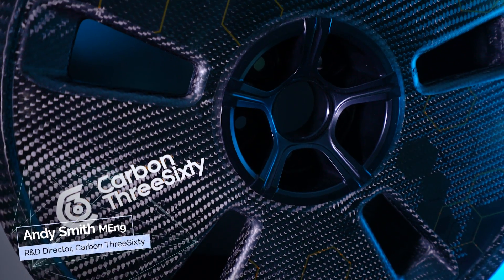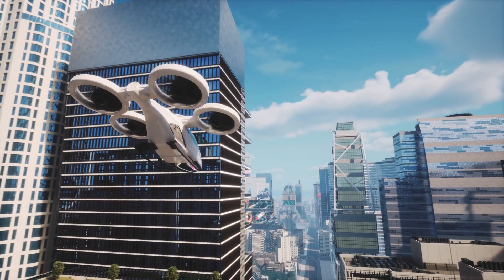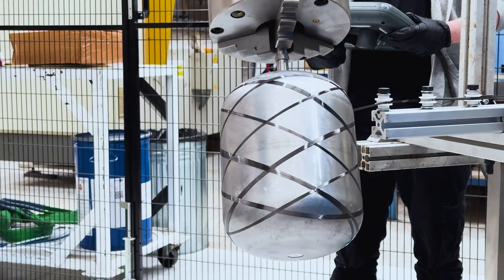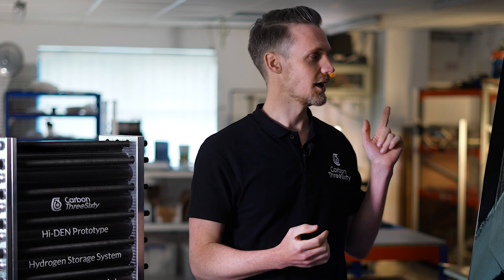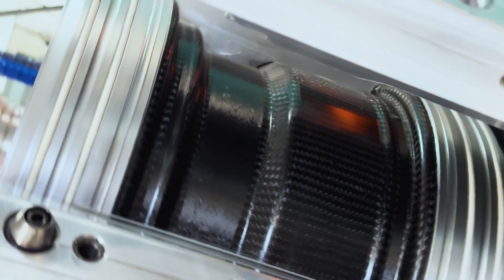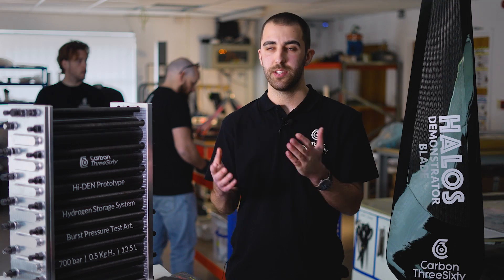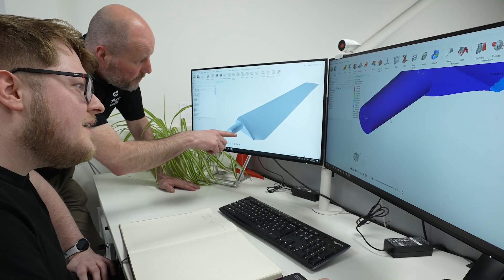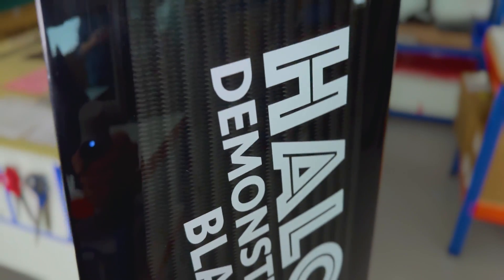HALOS - Composite Rotor Blades - Carbon ThreeSixty Ltd